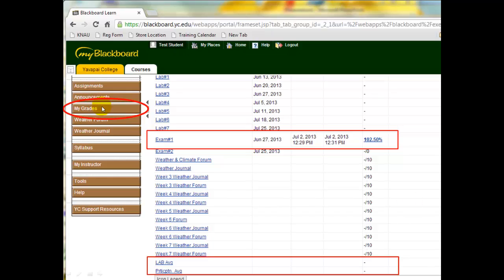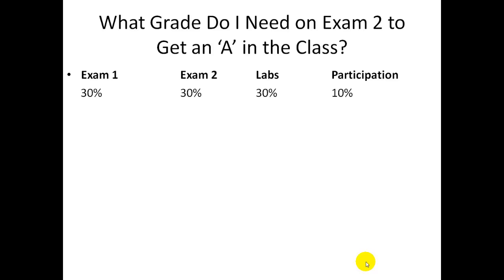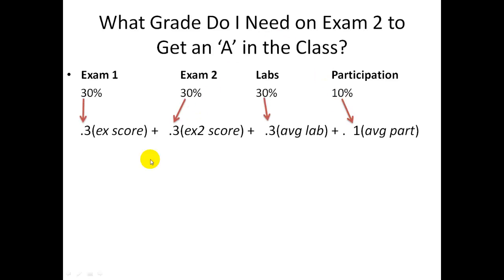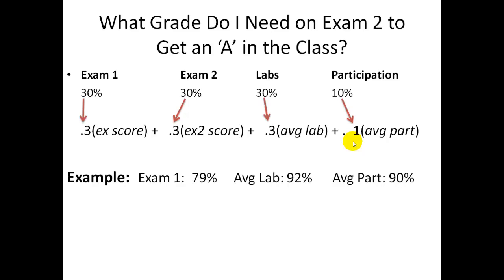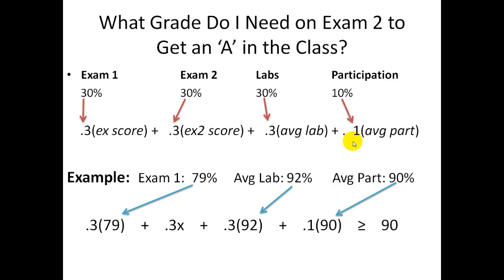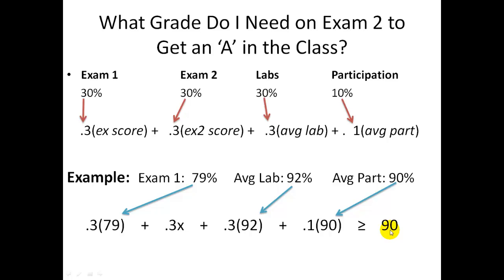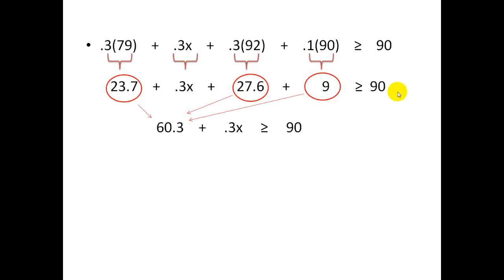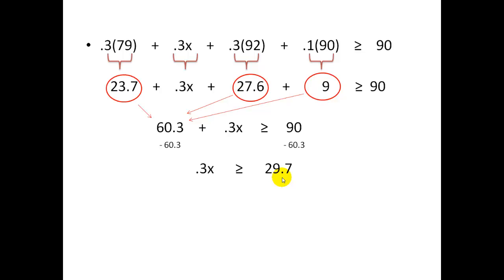Exam2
How to calculate what grade you need on exam 2 to get an 'A' (or whatever) for the course.